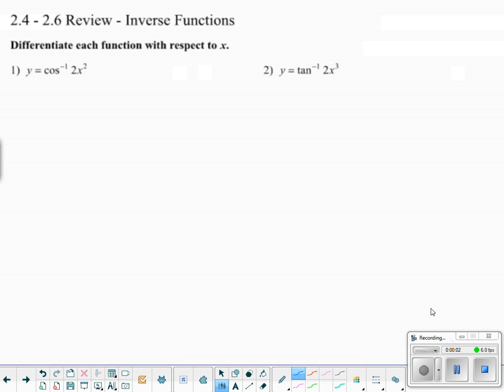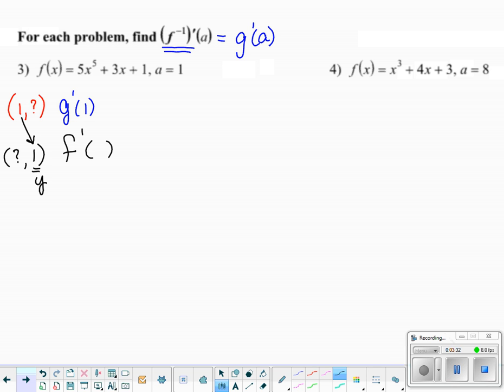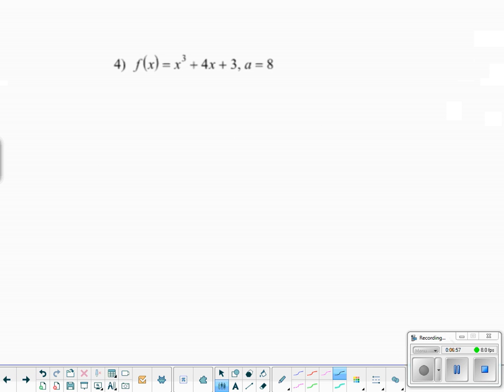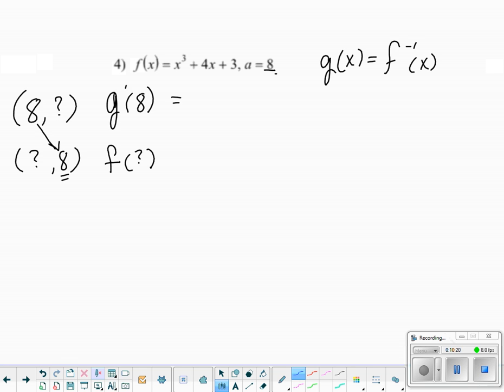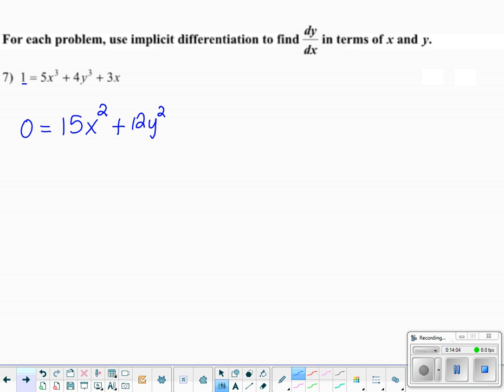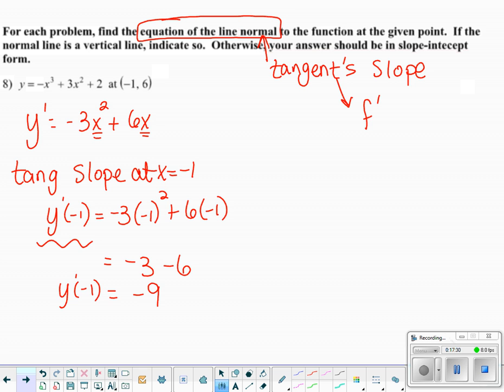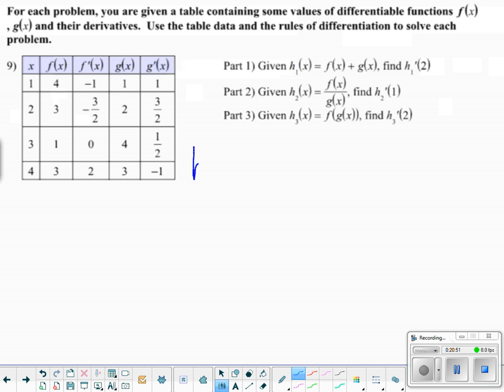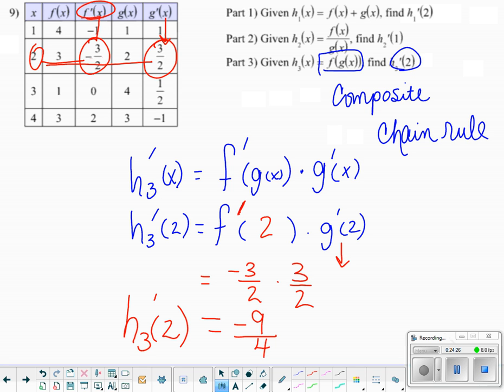2 .4 to 2.6 Review Inverse Derivatives and Implicit Diff't